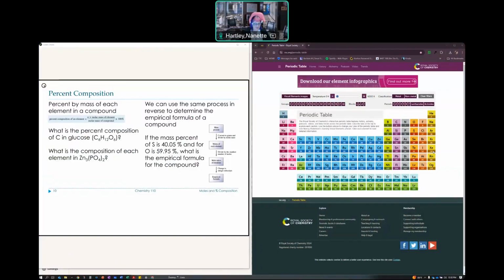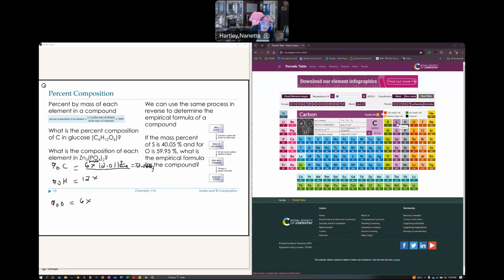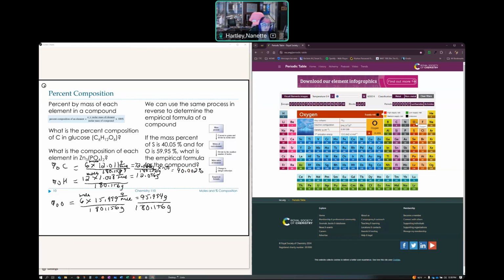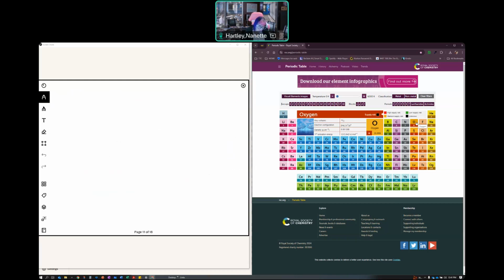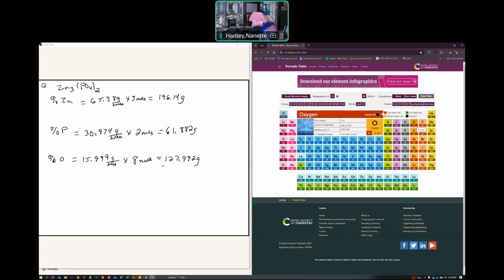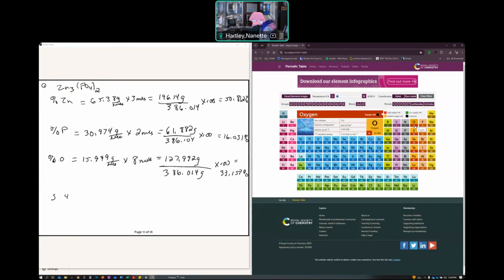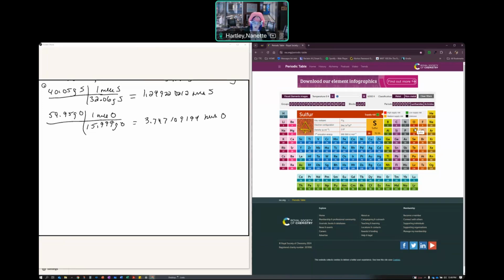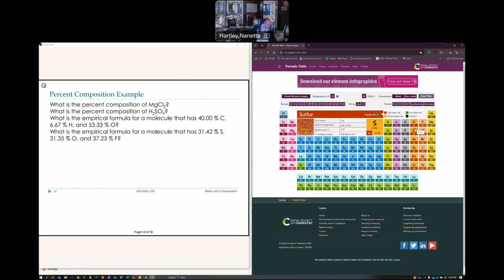5 Moles and % Composition video 3